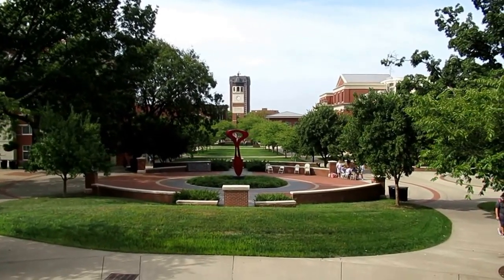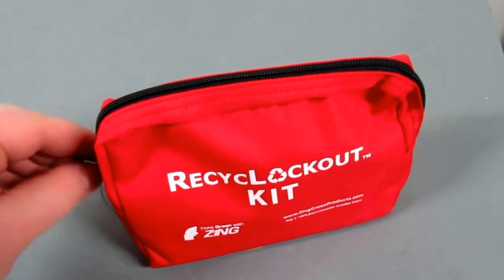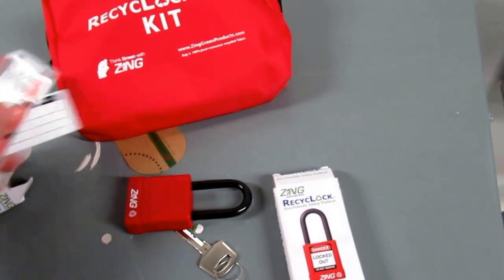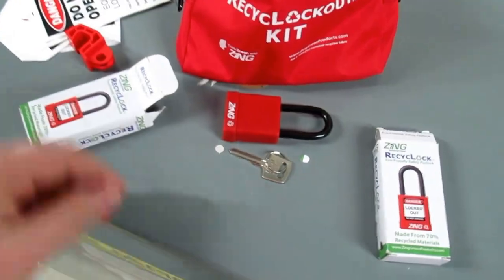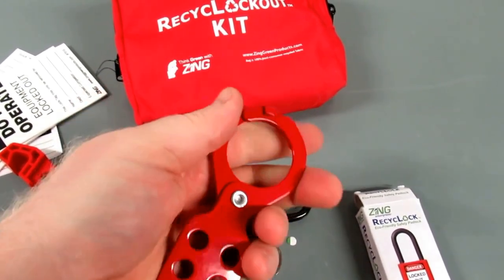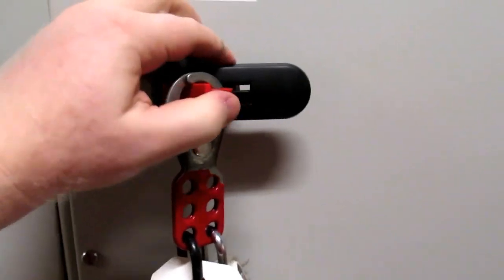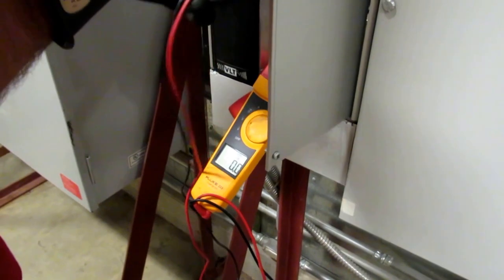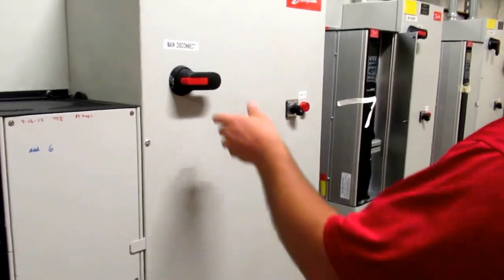When in doubt, Lock it out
Lockout tag-out is one way for a worker to stay safe while on the job.  A properly installed lock and tag will keep equipment from being energized and harming the operator.